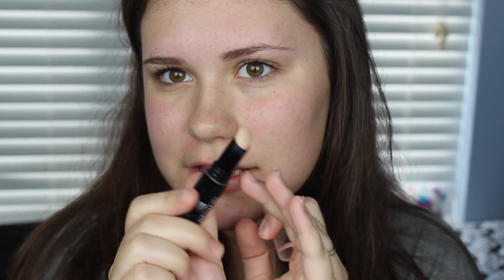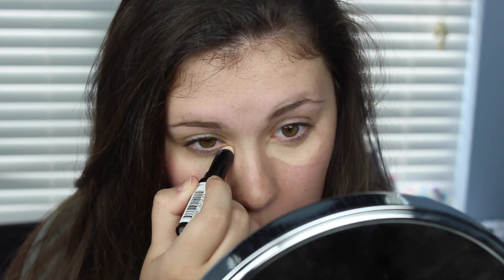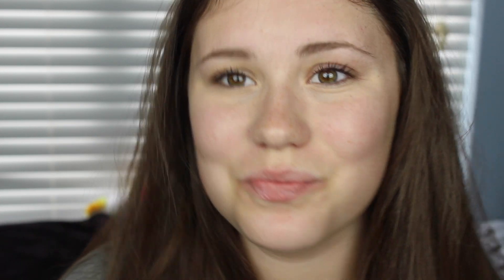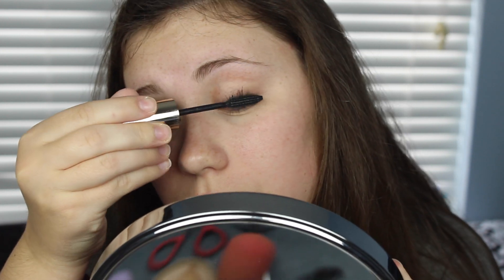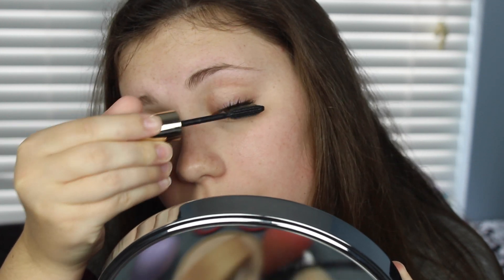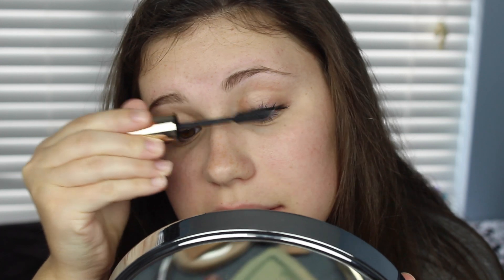6th Grade Makeup Tutorial | Anna Maria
Back to School videos are hereeeeee

7th grade makeup will be up Saturday!!

Let's chat!!!

Instagram & Twitter: AnnaMariaBeauty

love you all((:

xo Anna